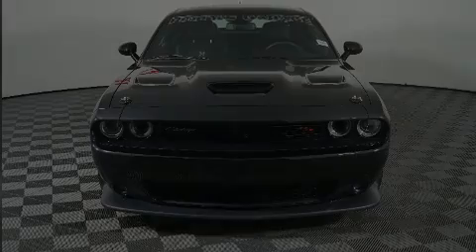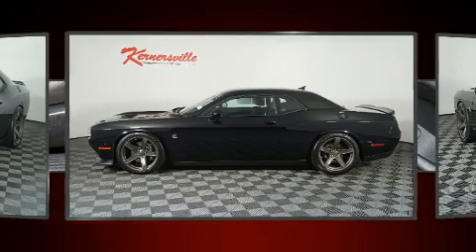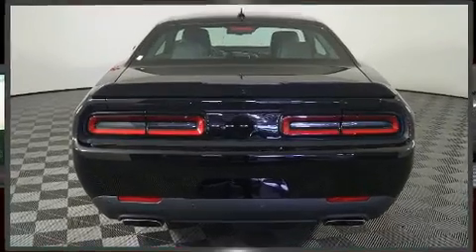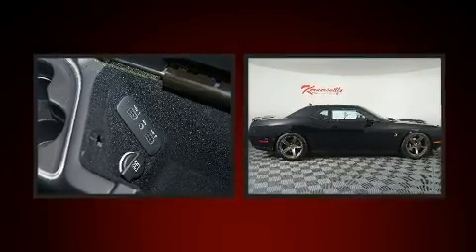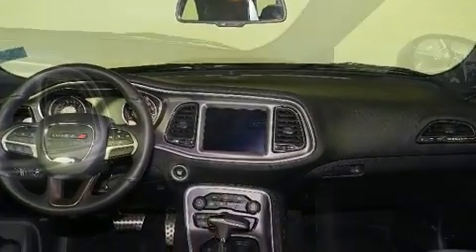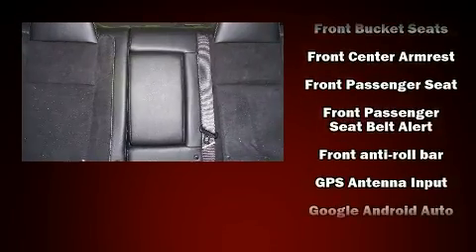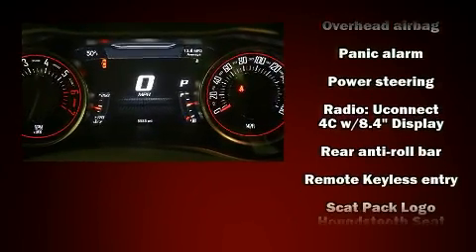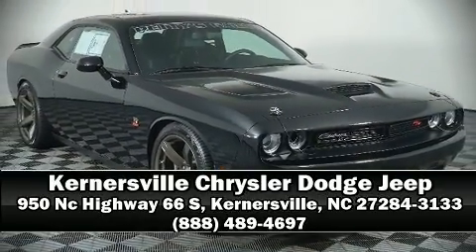2019 Dodge Challenger R/T Scat Pack Petty Garage Edition at Kernersville Chrysler Dodge Jeep Ram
Features: This CERTIFIED PRE-OWNED ONE OWNER 2019 DODGE CHALLENGER R/T SCAT PACK PETTY GARAGE EDITON RWD IS EQUIPPED WITH A 6.4L V-8 cyl engine, automatic transmission, leather seats,  power windows, air conditioning, dual air bags, power door locks, auxiliary input, usb port, heated seats, rear-view camera, cruise control, keyless entry, remote start, push button start, and power seats!

VIN: 2C3CDZFJ5KH707054